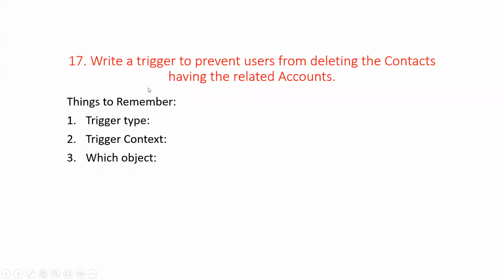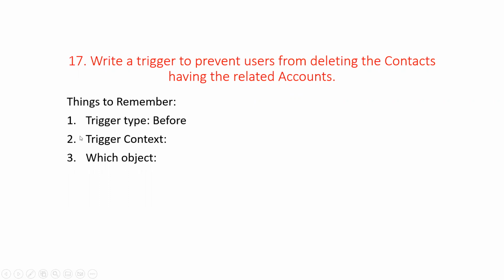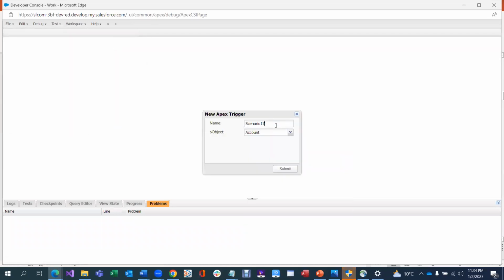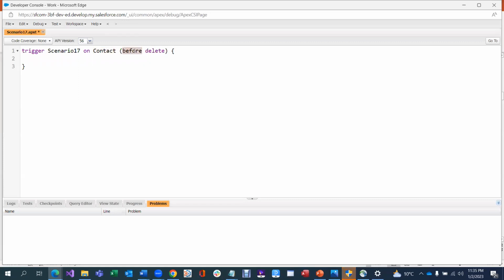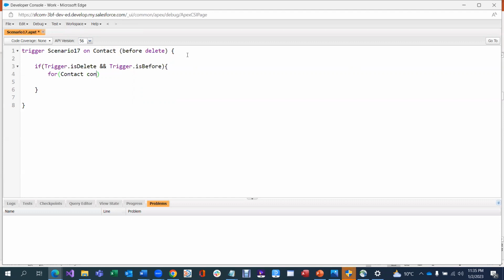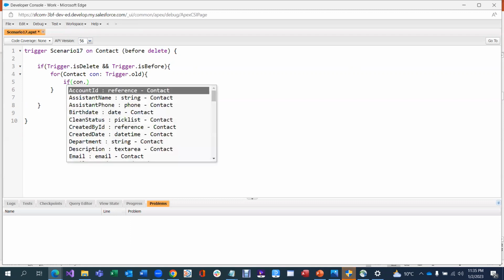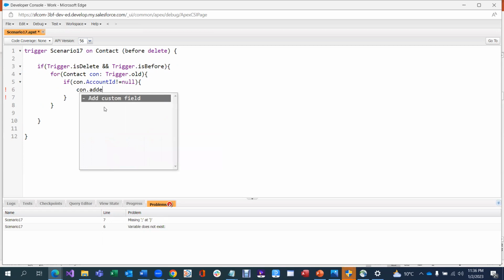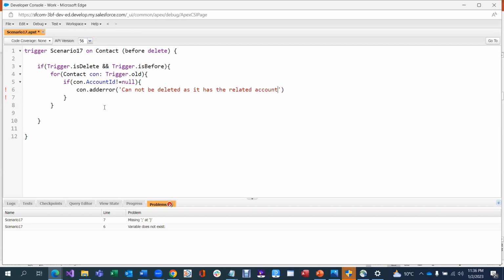Salesforce Apex Trigger -17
Write a trigger to prevent users from deleting the Contacts with related Accounts.